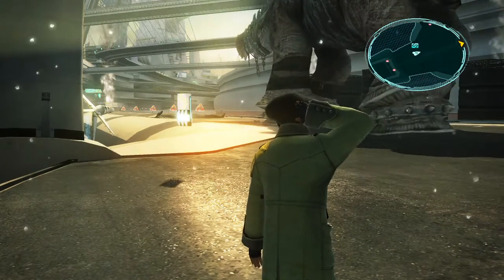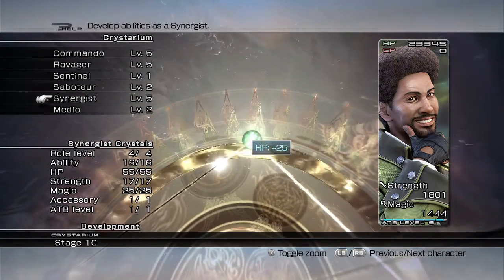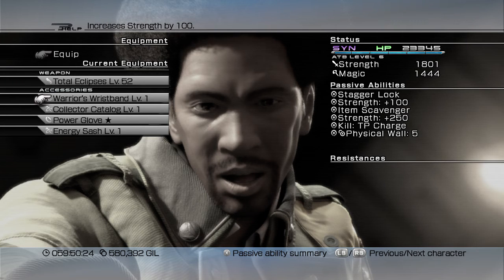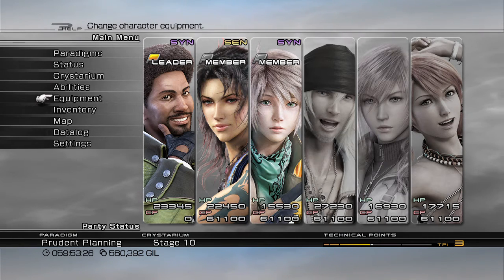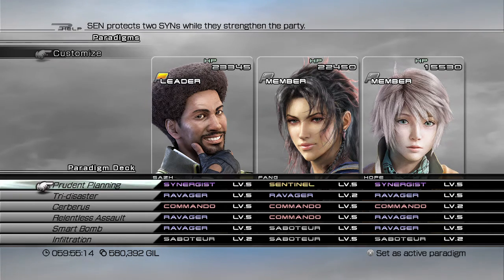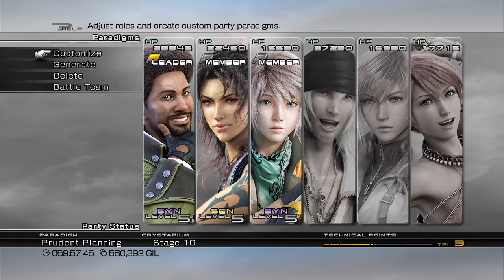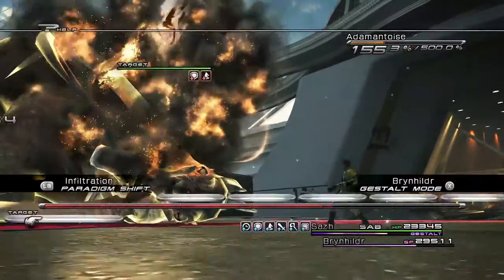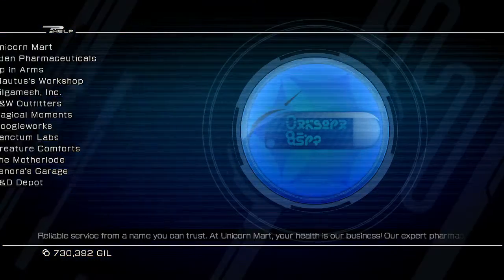Final Fantasy XIII - Grinding The Adamantoise In Eden (09/11/2022)